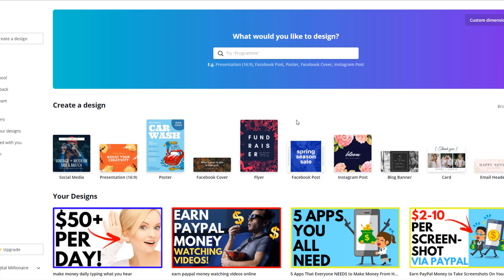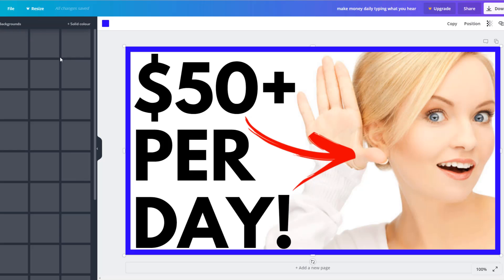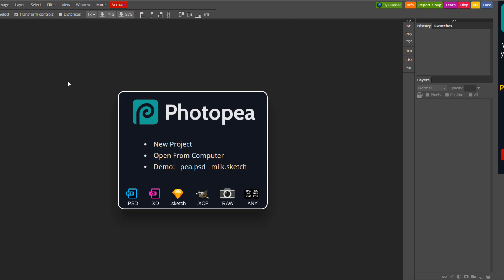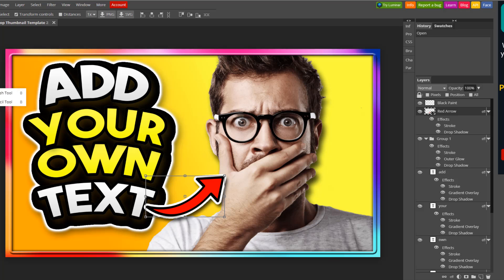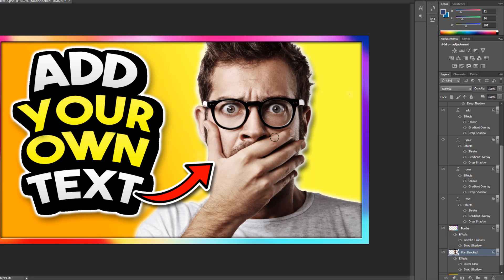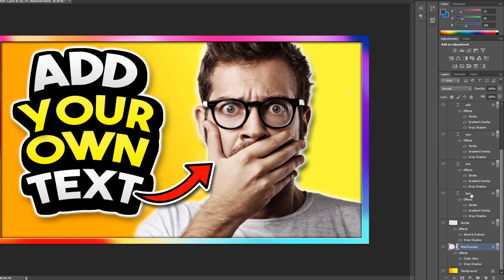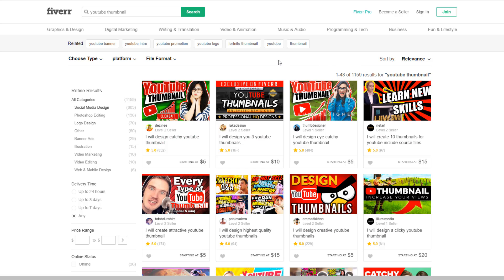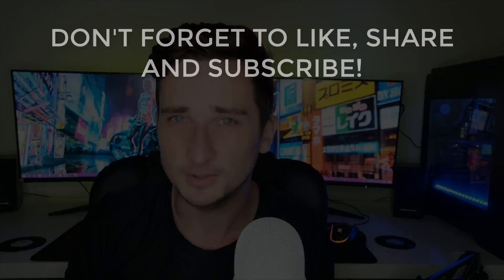How to Make a YouTube Thumbnail (With FREE Templates!)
In this video, I show you how to make a thumbnail for your YouTube videos with some free methods and a few paid methods.

YouTube Custom Thumbnail Tutorial / Guide

Pro Tip: YouTube Custom Thumbnail Size is 1920x1080

Lazy To Make Your Own Thumbnails?

I hope this video on how to make a YouTube Thumbnail helped you!